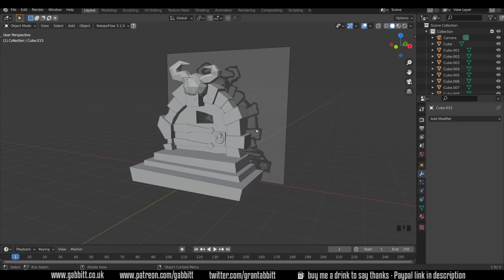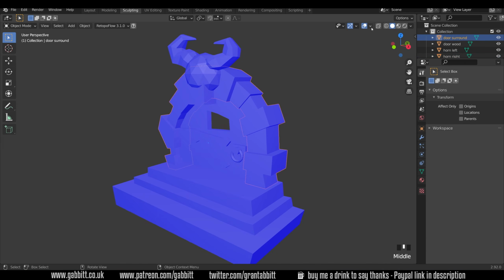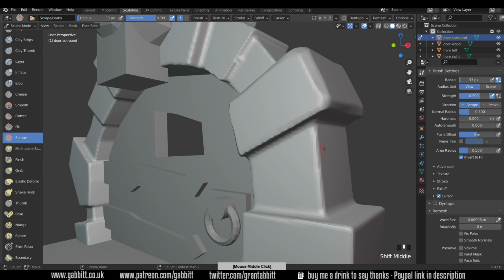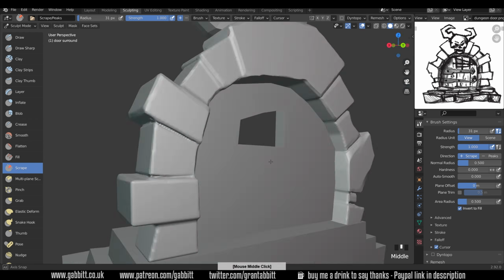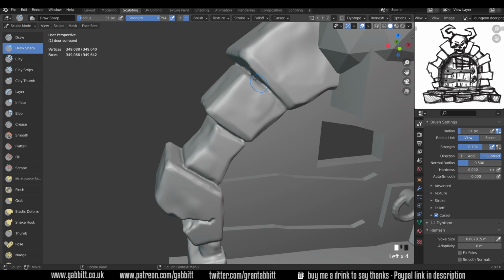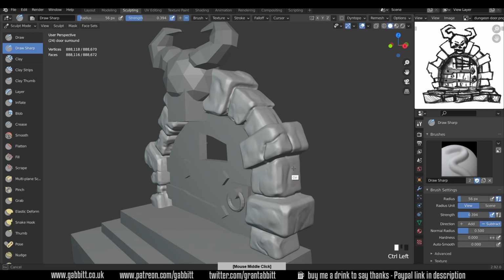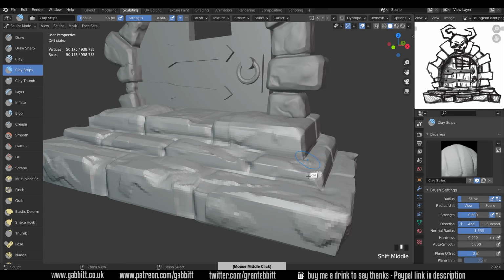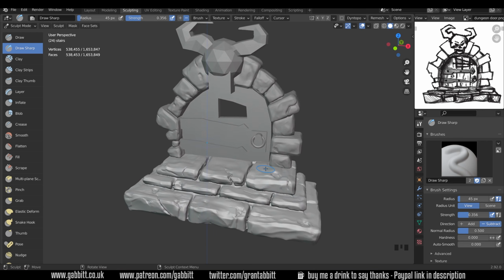Dungeon Door Pt2 Sculpting Stone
Sculpting a dungeon door.

In this series we look at sculpting more detailed objects like this dungeon door. This episode looks at sculpting the stone

recommended graphics tablet:
my choices:_
Display Tablet
XP Pen pro 16 - 22
Graphics Tablet
Wacom one